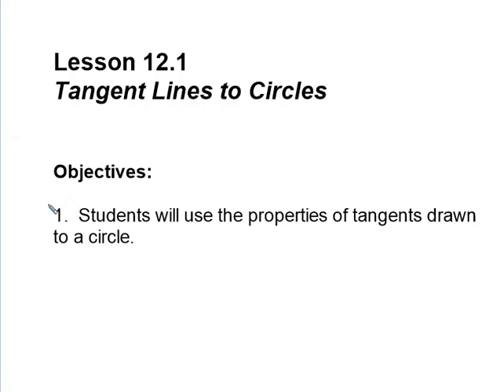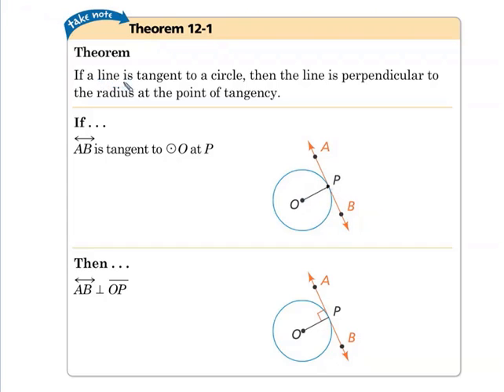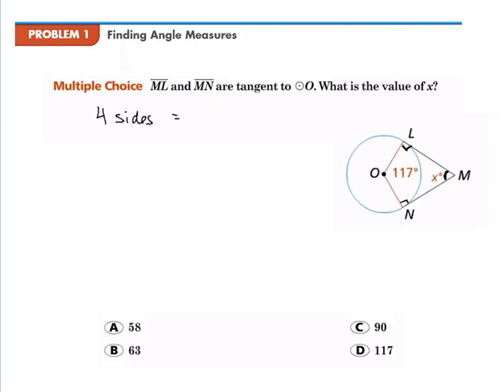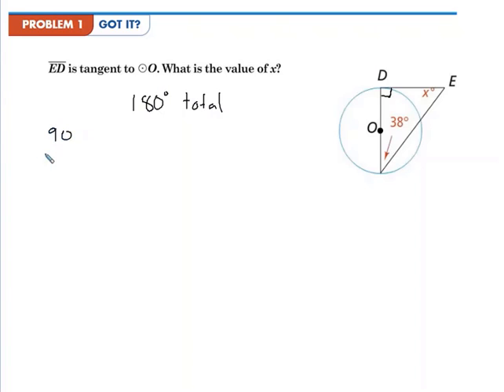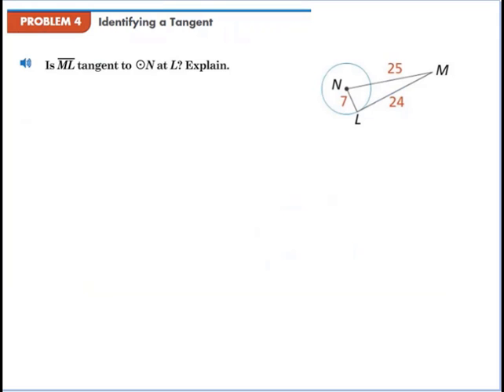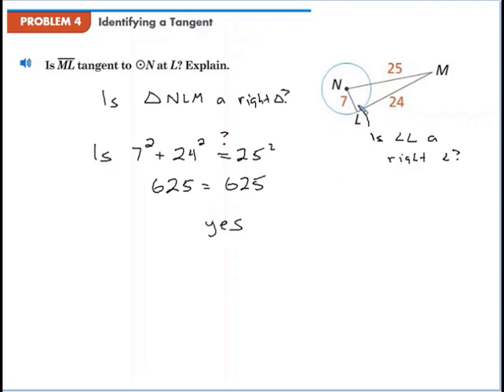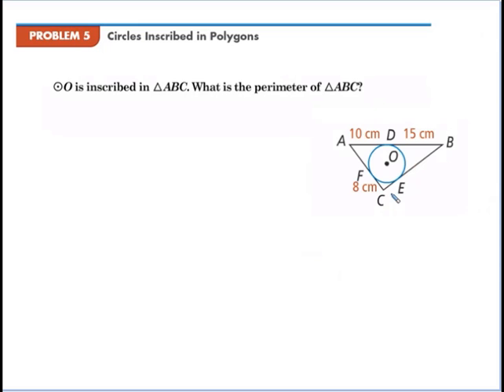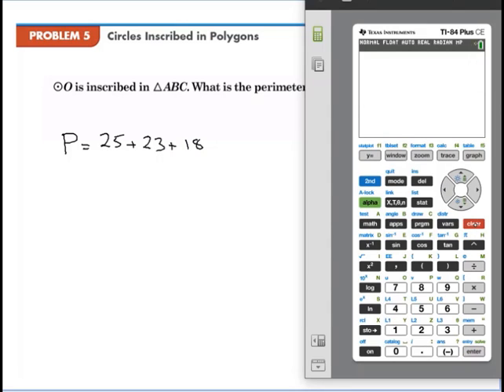12.1 - Tangents to Circles